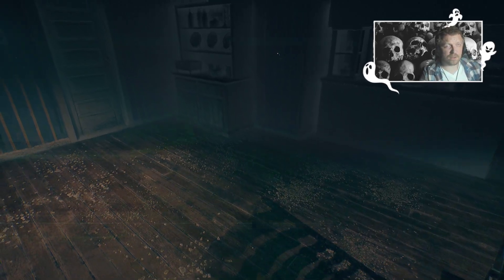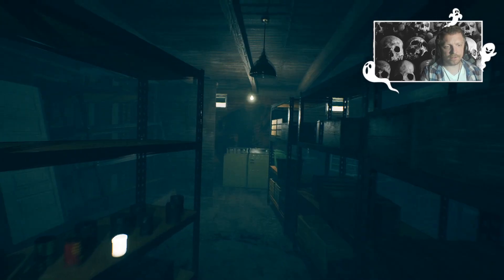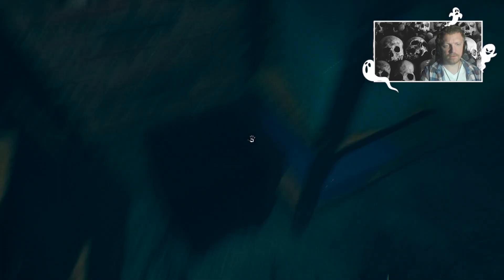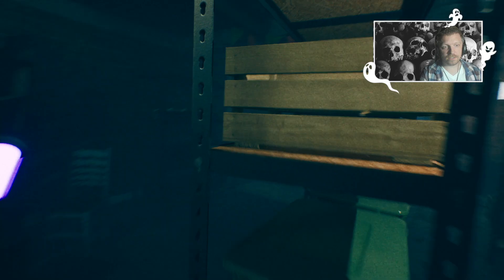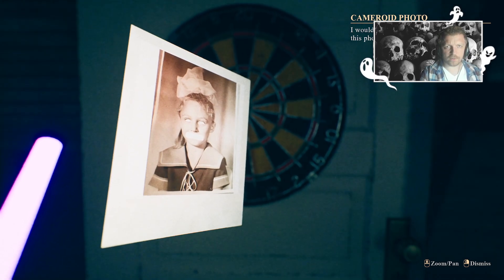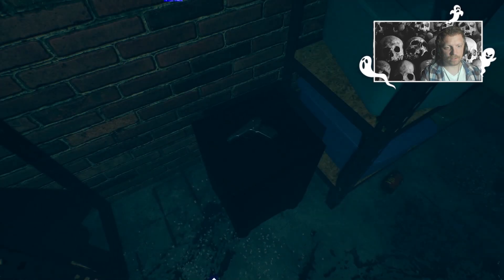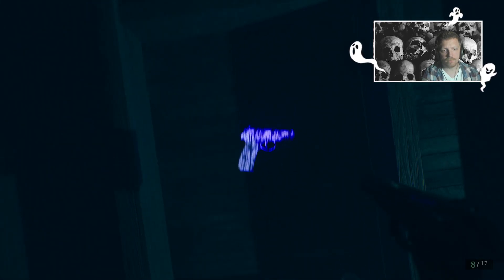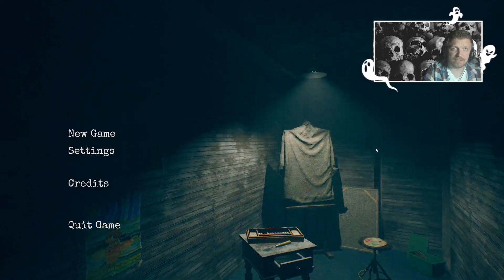After Me Demo | Next Game by Ask Games | Horror Game